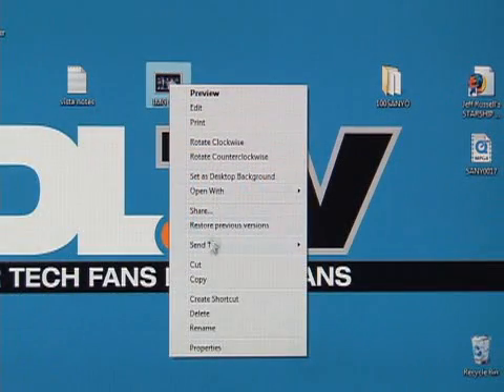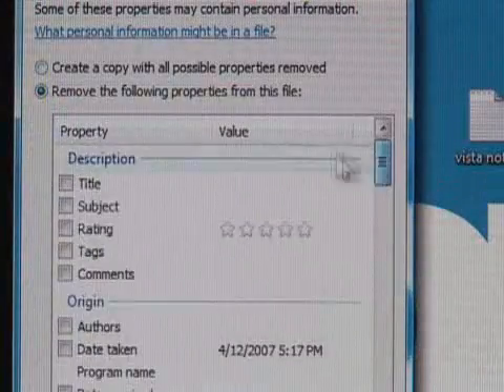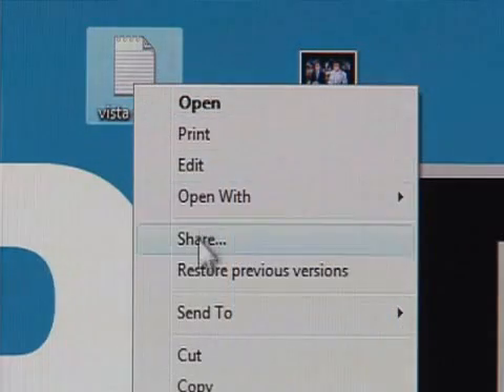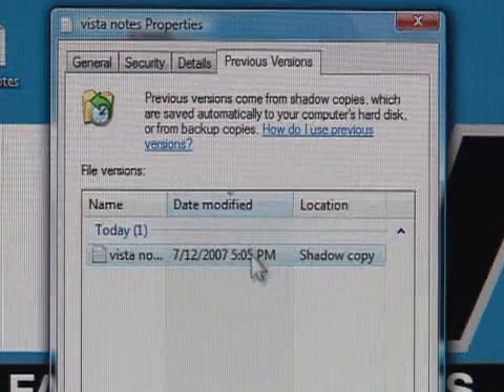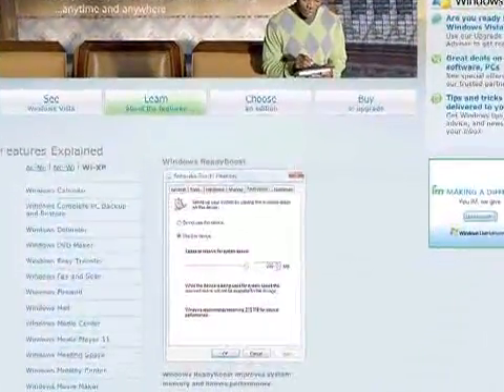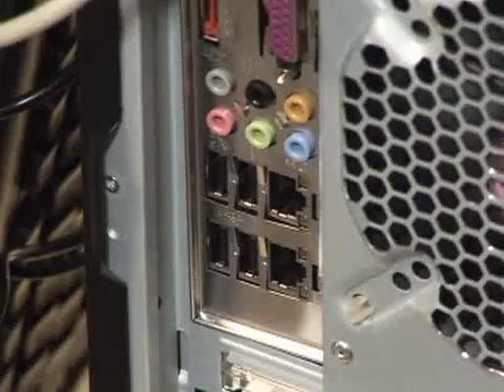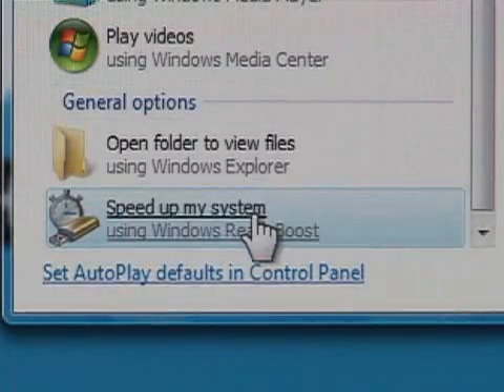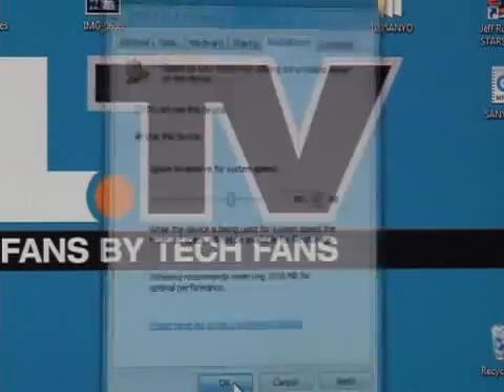Take Control of Your Vista Experience!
Is the New 3D Desktop in Vista making you dizzy? Do you miss the old XP style menus? Here are 2 tips to help you take control of your Vista experience!